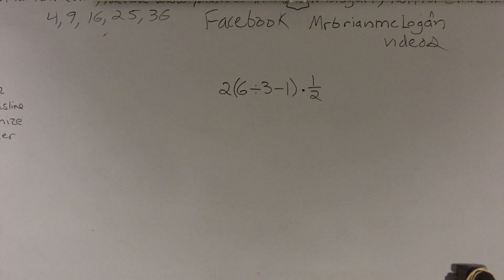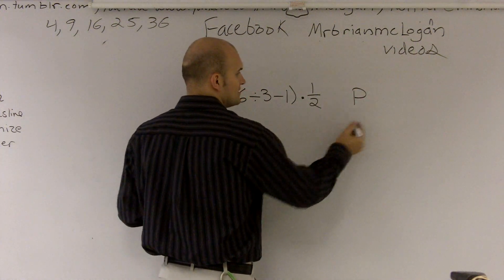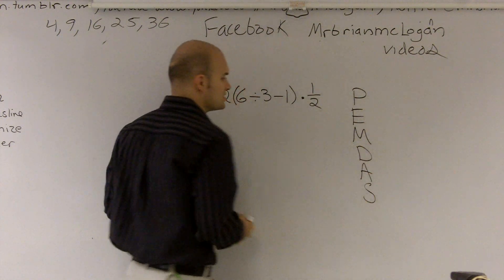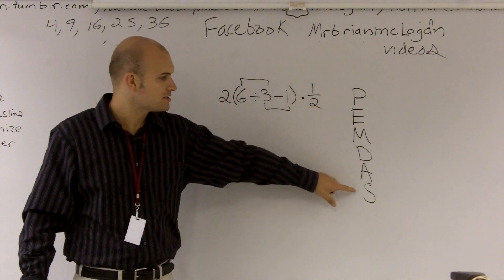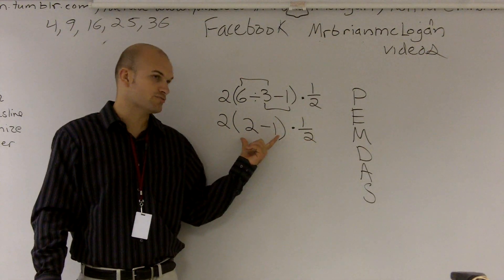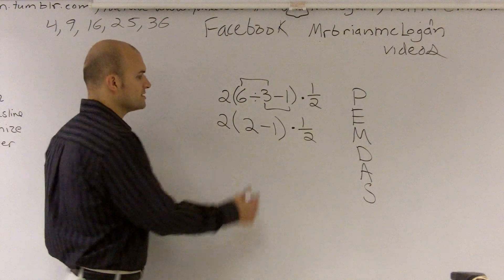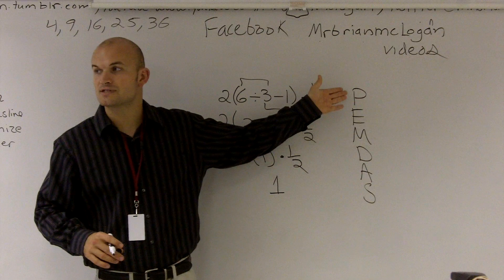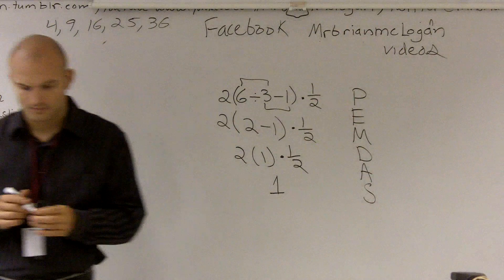Using order of operations to simplify an expression - Online Tutor